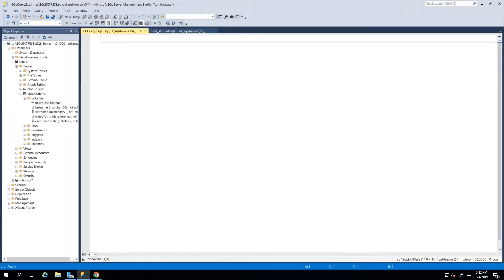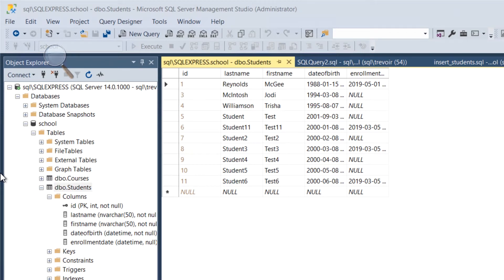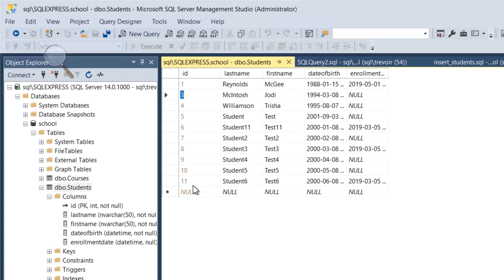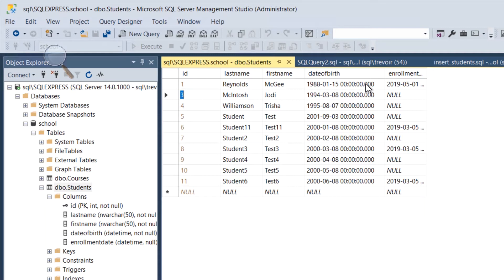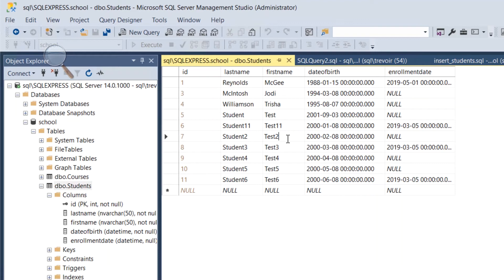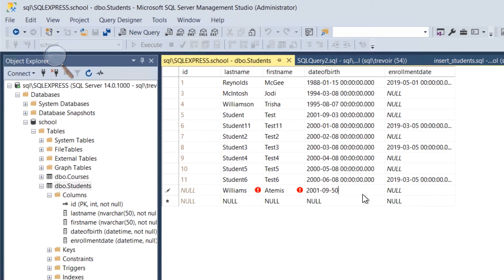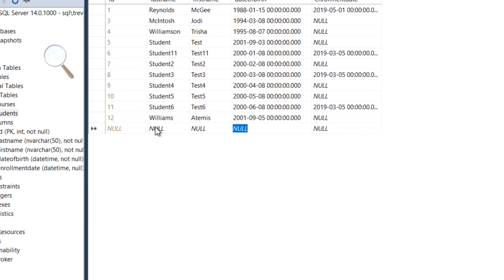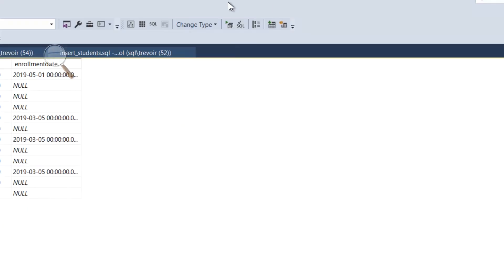How To Insert Data into the Table with Management Studio GU | Microsoft SQL Server 2017 for Everyone